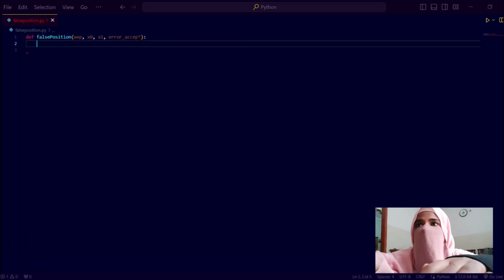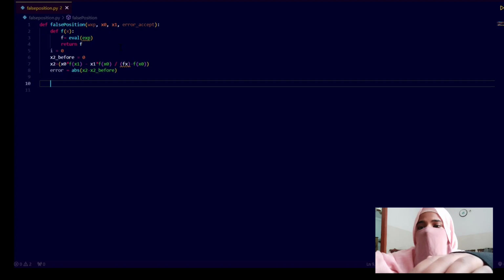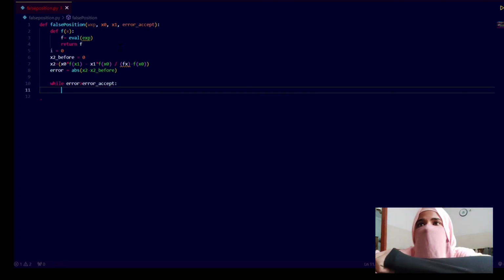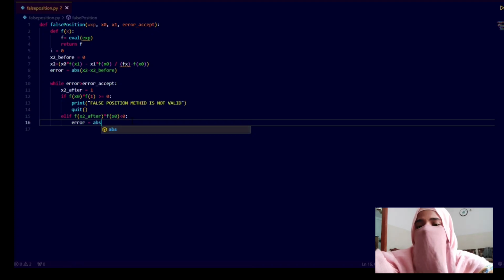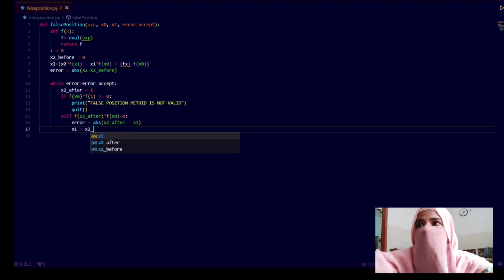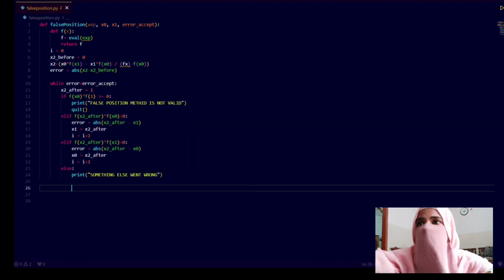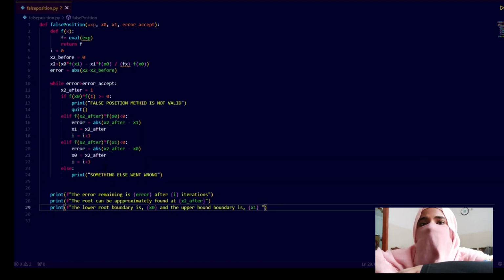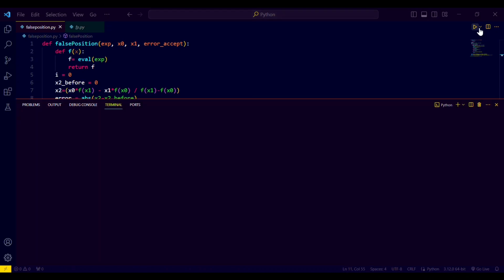False Position Method | In PYTHON